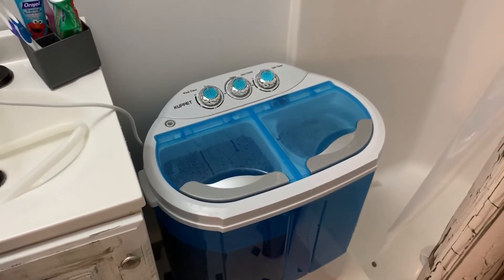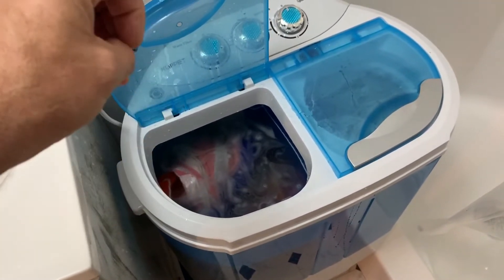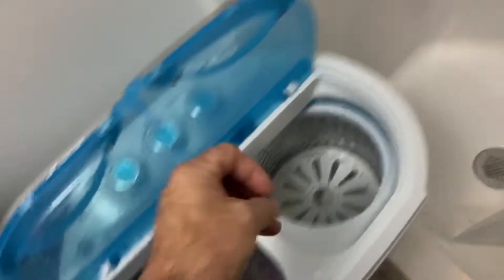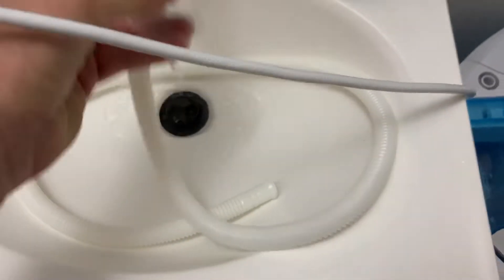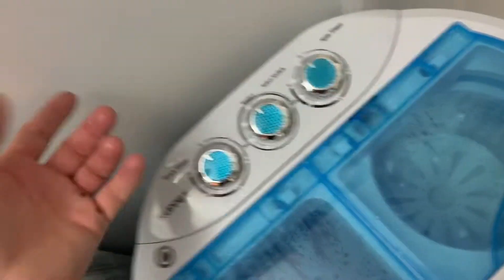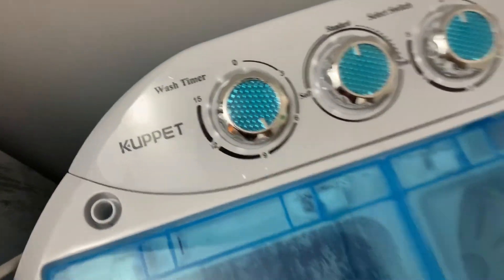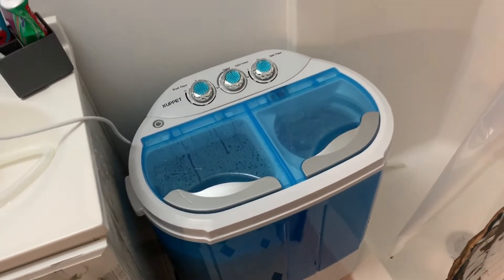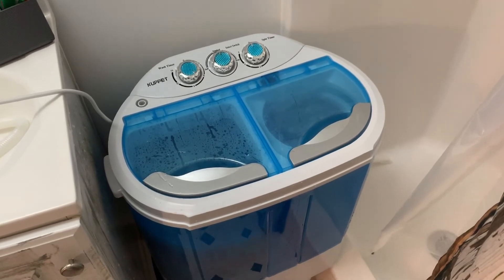Doing laundry at the cabin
In this video we wash clothes. Showing my Kuppet portable washing machine .